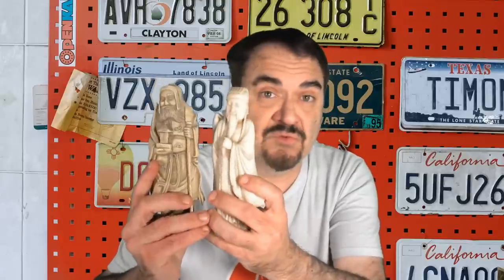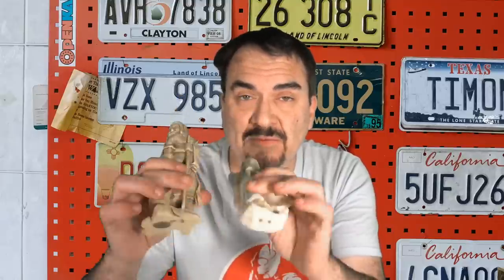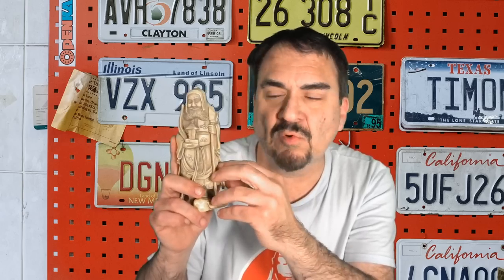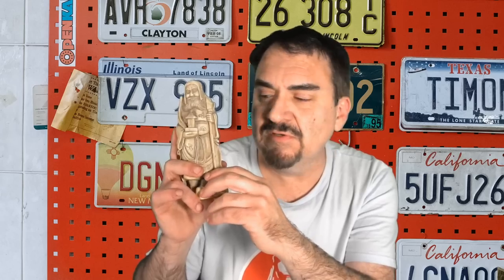Easiest Way To Tell If It's Real Or Fake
Some of the Mailing Supplies We Use:
2" Table Top Tape Dispenser
2” Tape For Dispenser Above
6" X 9" poly mailing bags
10” X 14” & Larger Poly Mailing Bags